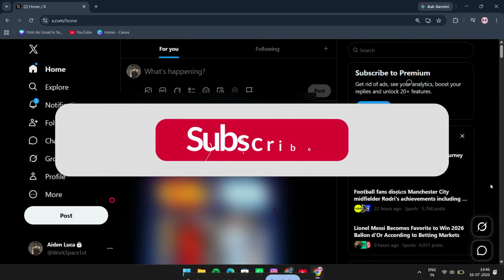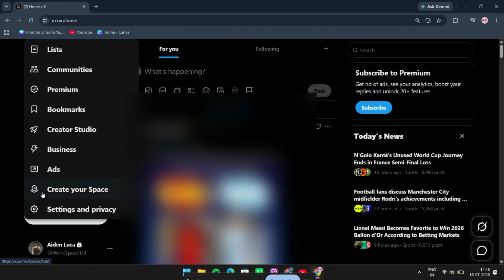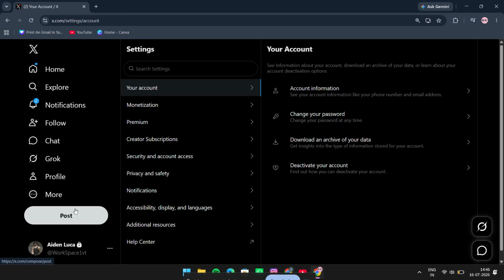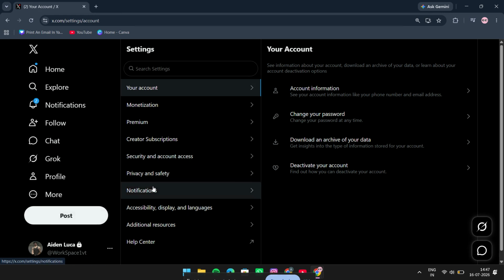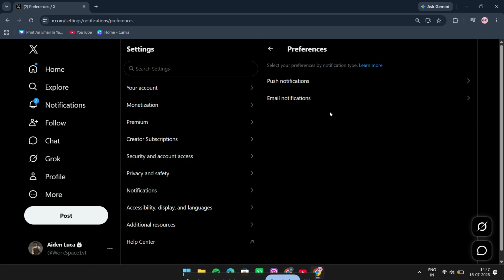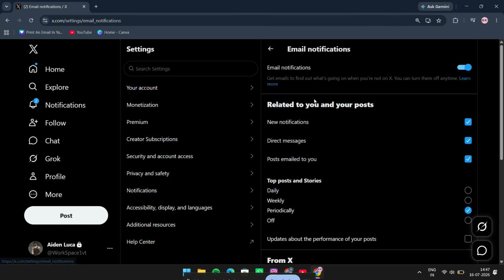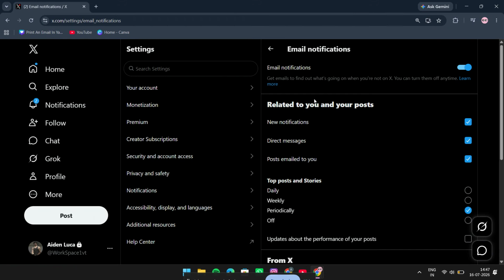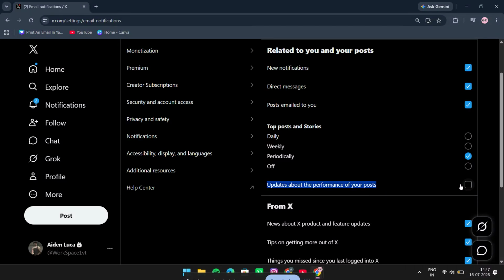How To Recieve Updates About The Performance Of Your Posts In X.com / Twitter (Easy Guide)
Learn how to turn on updates about the performance of your posts in X.com / Twitter so you can receive email notifications about post engagement.
Follow this quick step-by-step guide to enable post performance updates in your notification preferences.

🕚Timestamps:
0:00 Intro
0:12 Open More Menu
0:20 Go To Settings And Privacy
0:27 Open Notifications
0:33 Click Preferences
0:39 Select Email Notifications
0:46 Turn On Performance Updates
0:56 Outro

✍️What You'll Learn In This Video:
• How To Enable Email Notifications For Post Performance
• How To Turn On Updates About The Performance Of Your Posts
• How To Manage X Notification Settings Quickly

💡Pro Tips:
• Keep this enabled if you want regular engagement updates without opening analytics every time.
• Check your email settings if you do not receive notifications after turning this on.
• You can revisit notification preferences anytime to fine-tune what X sends you.

x, twitter, x.com, twitter tutorial, x tutorial, twitter tips, x tips, settings and privacy, notifications, email notifications, post performance, updates about the performance of your posts, social media tutorial, how to, easy guide